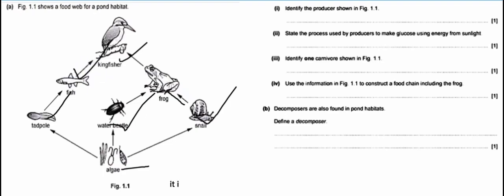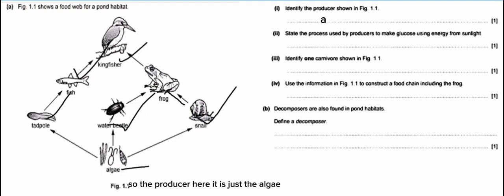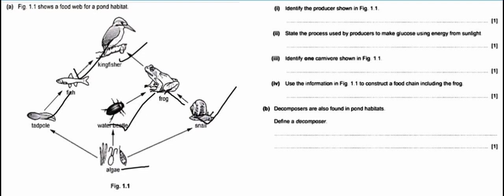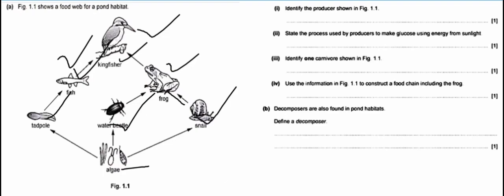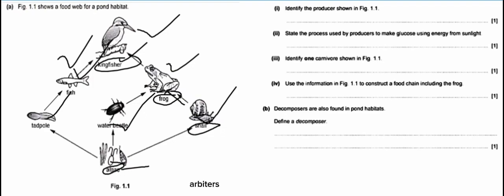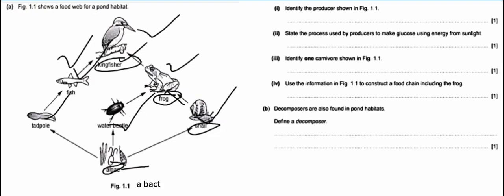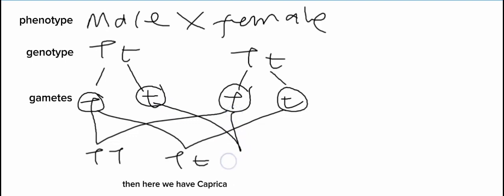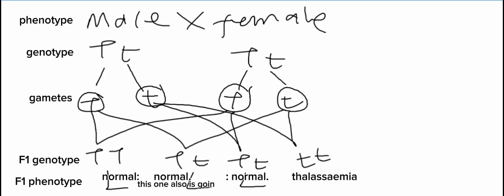2024 Biology simple questions for you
your share and like will be highly appreciated. thank you